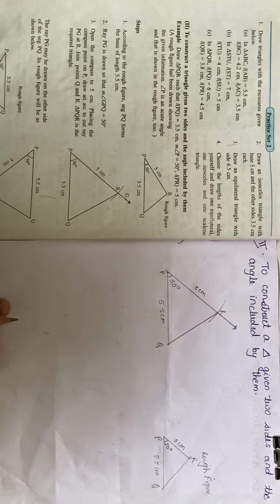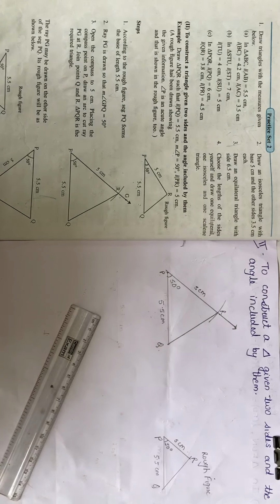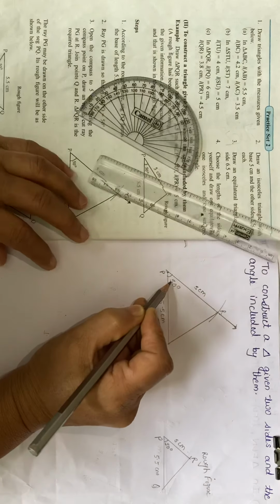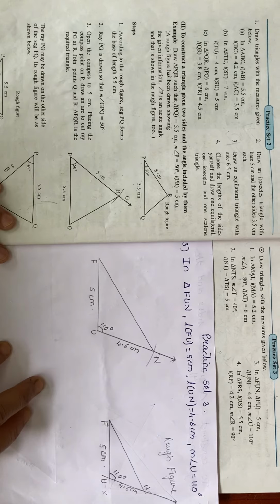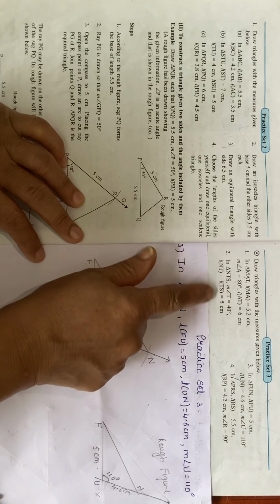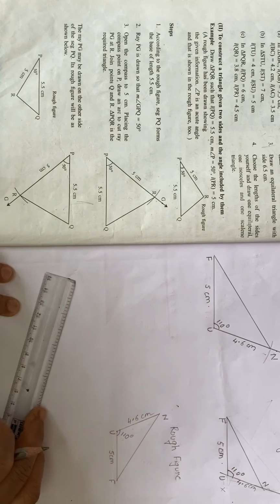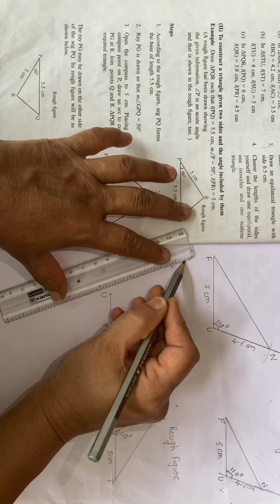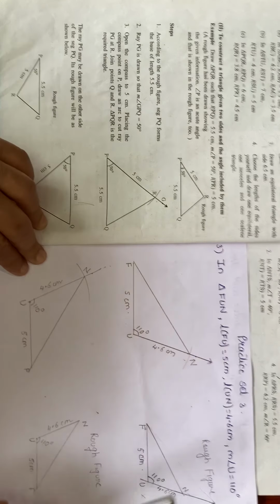Geometrical construction.PT-3 Class 7